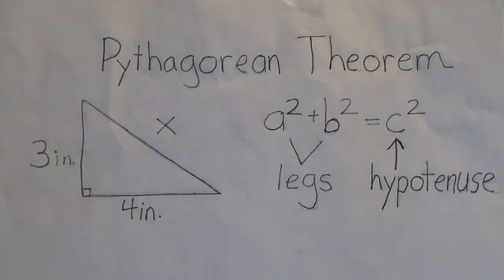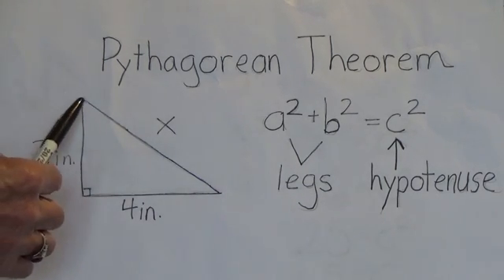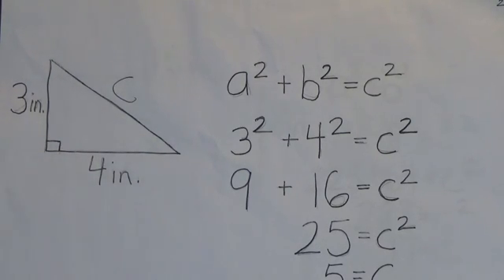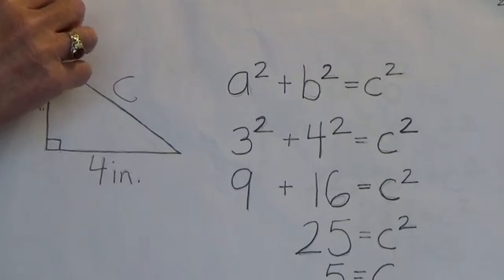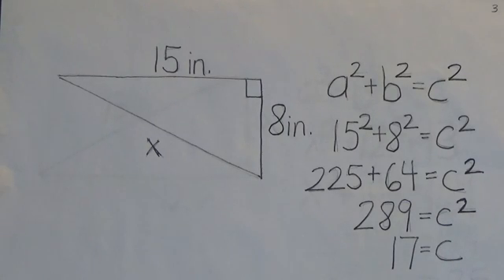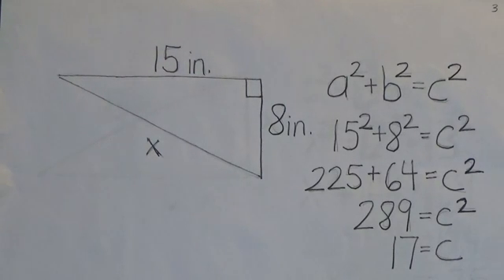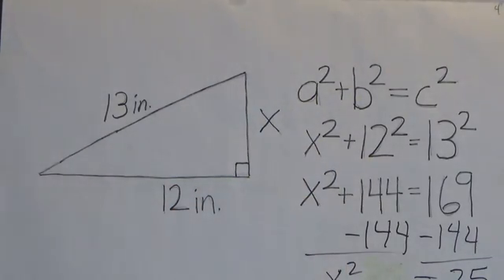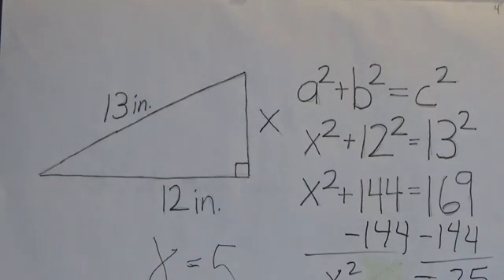Pythagorean Theorem with Martin Frank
Math with Martin Frank.